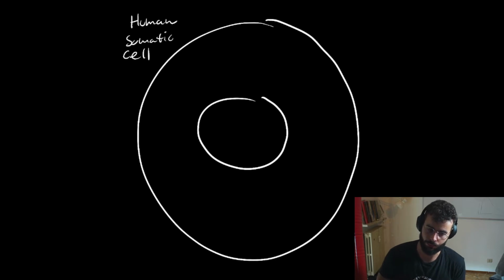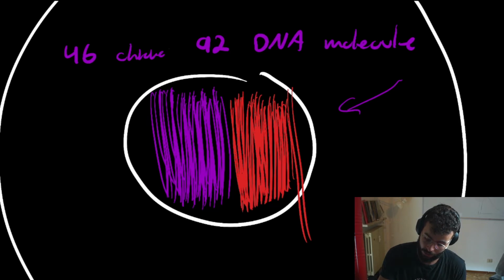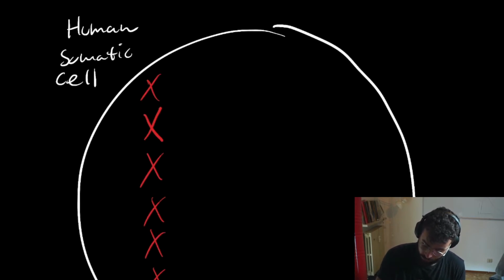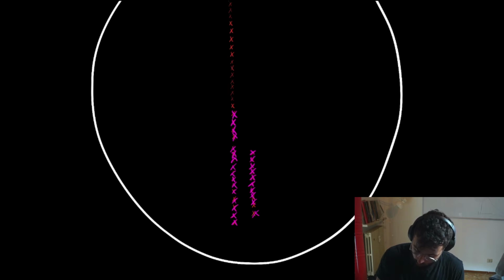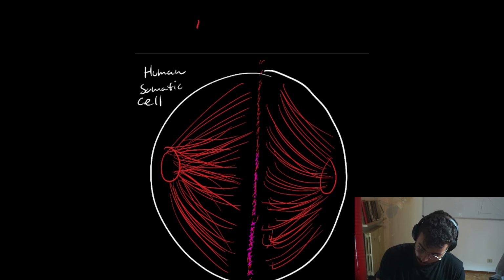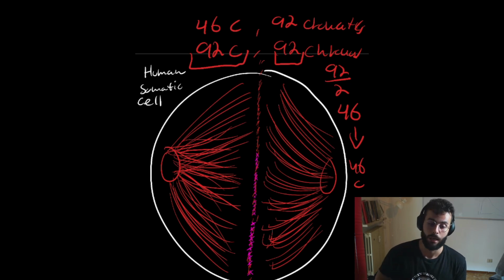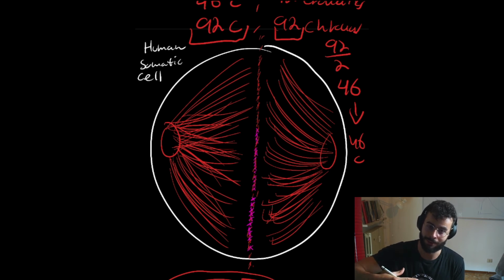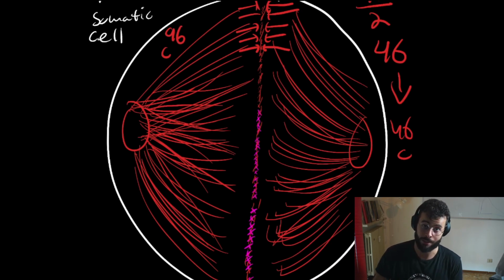M Phase - Important Topic Part III | IMAT Quick Review | EnterMedSchool | Lesson 80